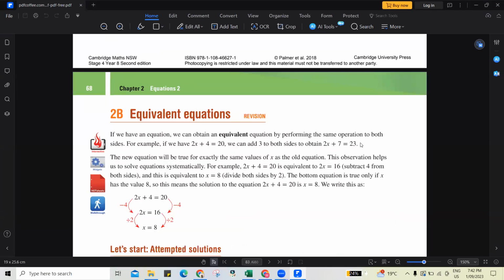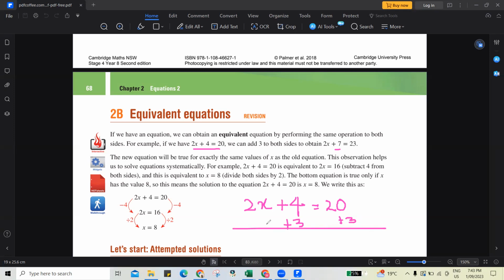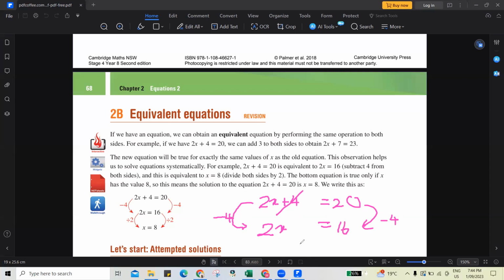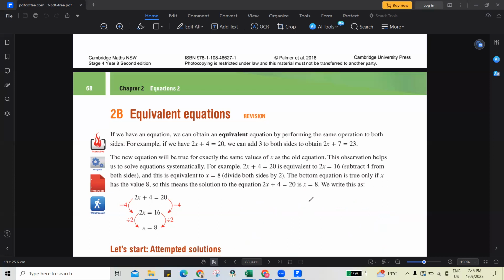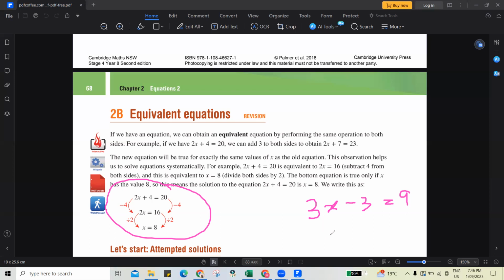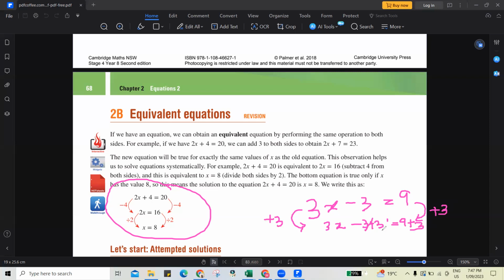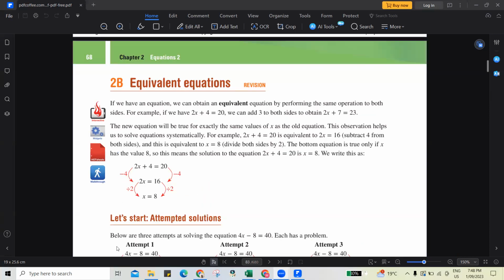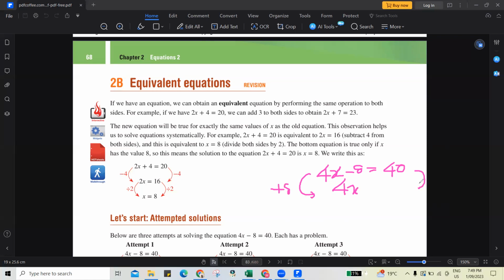"🧮 How to Solve Equations Easily Part 1 Grade 8 | Solving Basic Equations | DAF Maths 📐"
In this engaging Grade 8 math tutorial, join us on a journey to master the art of solving basic equations! 🤓 Whether you're a student looking to excel in math or a teacher searching for effective teaching methods, this video is your ultimate guide. 📚💡 We'll break down equations step by step, making them easy to understand and solve. 🚀👩‍🏫